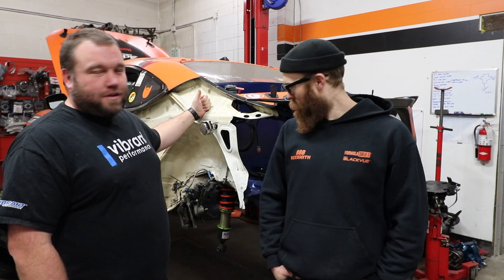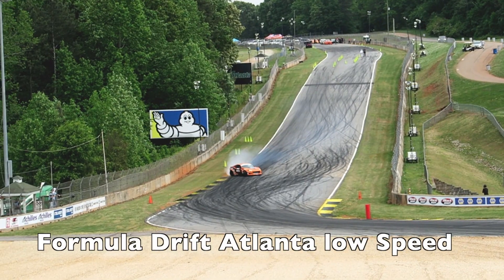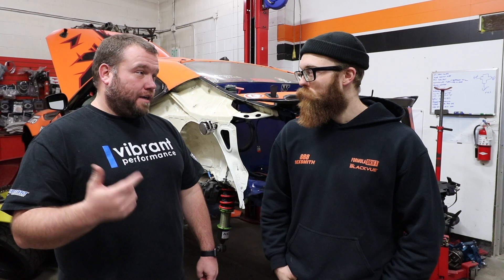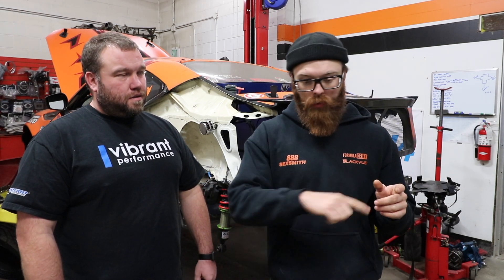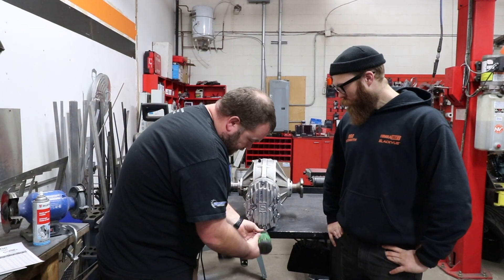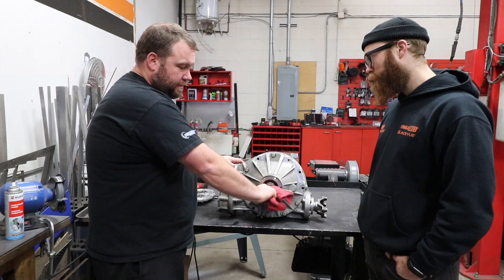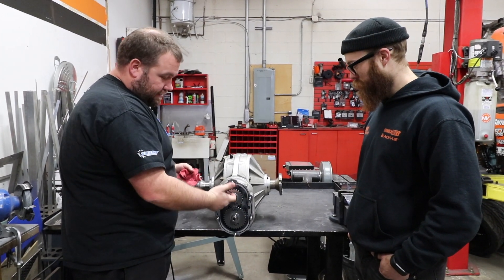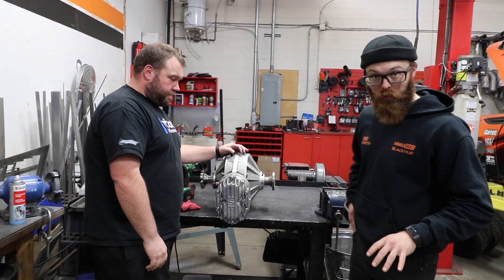Drift Biology Episode 1 - Quick Change Differential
Drift Biology is our first ever  series where we will go in to great details on how a Formula Drift car is built. We will focus on the Toyota 86 piloted by Riley Sexsmith. This episode we focus on the quick change differential and how important it is to have the correct gear ratio in competition.

On track footage care of PistonHead Productions

SPECS:
Speedway Quick Change
Solid diff spool
Driveshaft Shop Axles
Driveshaft Shop Propshaft
Motul Gear Comp 75w140